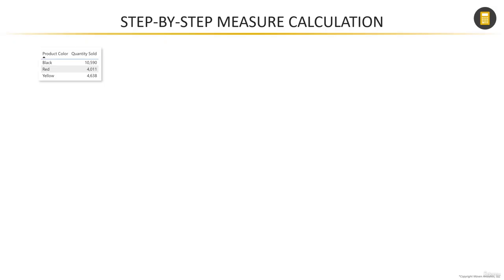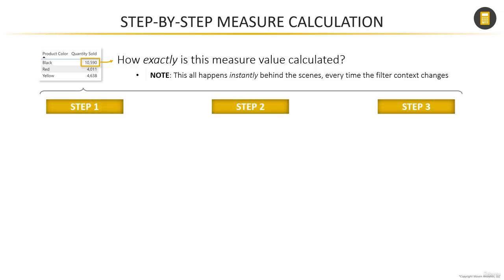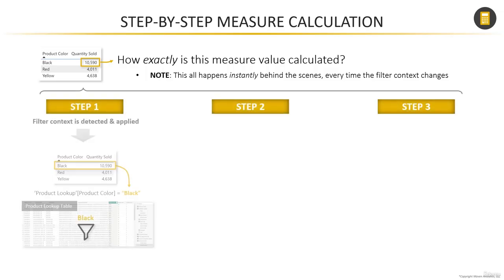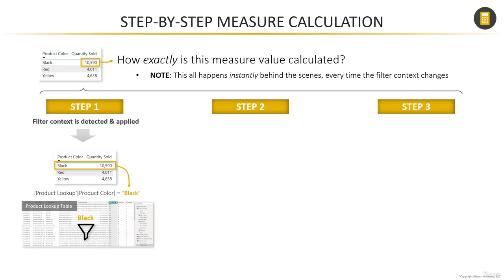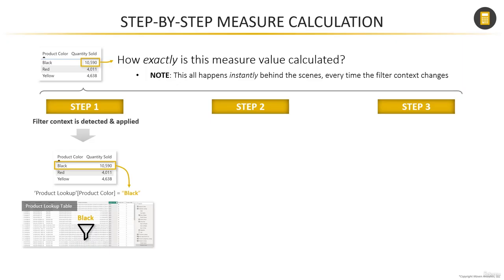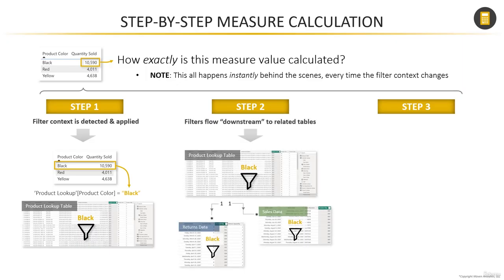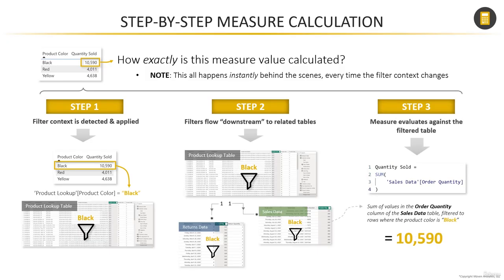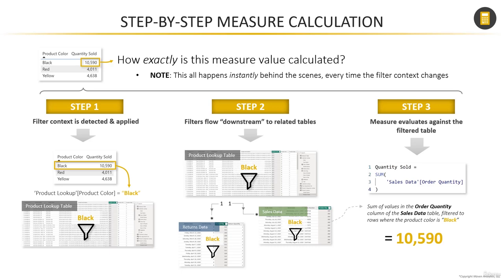Stop Confusing DAX Measures (Learn This Step-by-Step)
DAX measures are one of the most important concepts in Power BI — but beginners often struggle to understand how they actually work.

In this video, I’ll explain DAX measures step-by-step so you can learn how to create and use them with confidence.

You’ll learn:

What a DAX measure actually is
How measures are calculated in Power BI
Step-by-step examples from scratch
How measures are used in real dashboards

This is part of the Power BI School DAX series.

By the end of this video, DAX measures will finally start making sense.